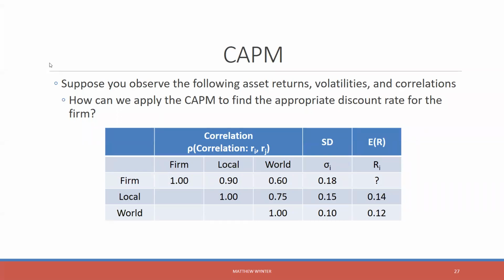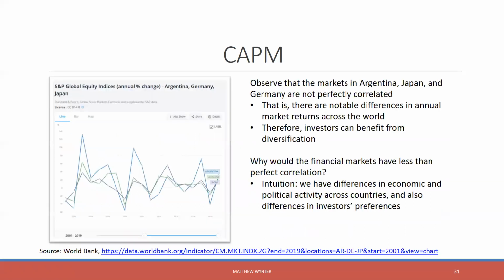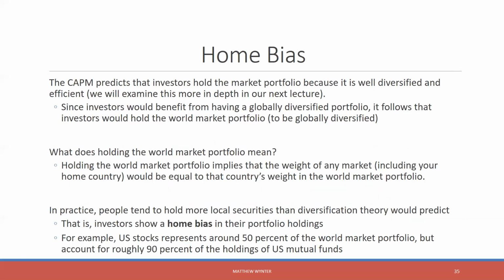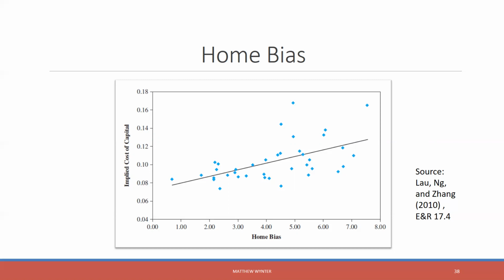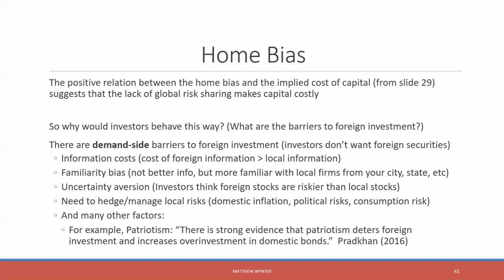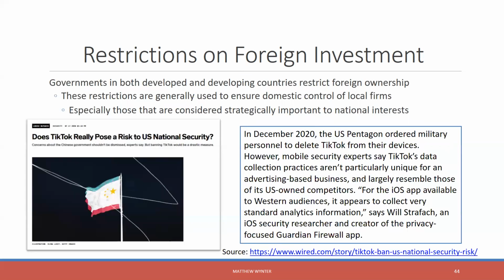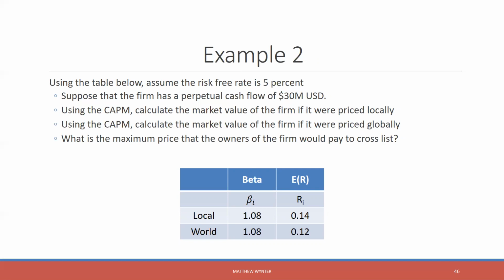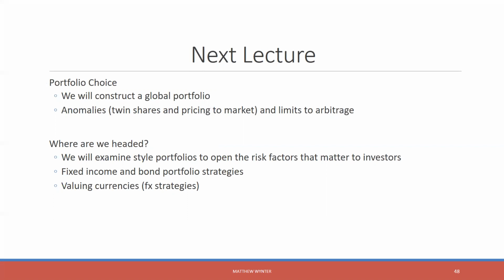cost of capital part2